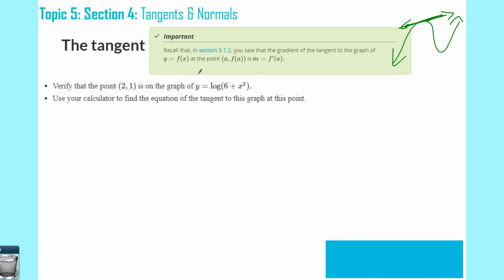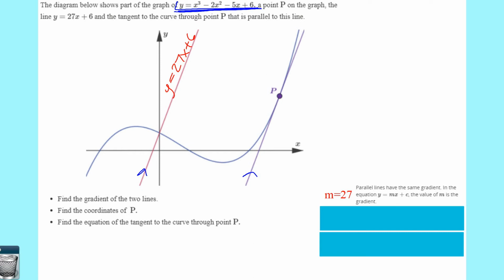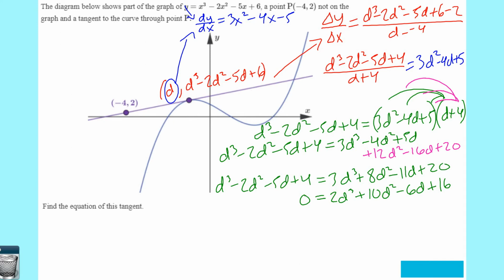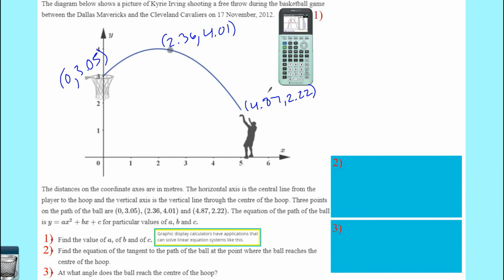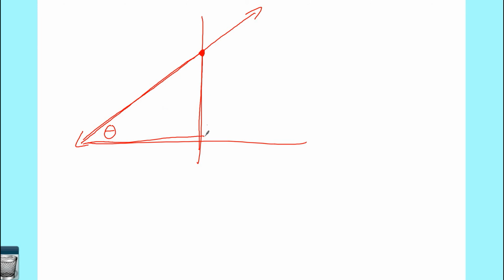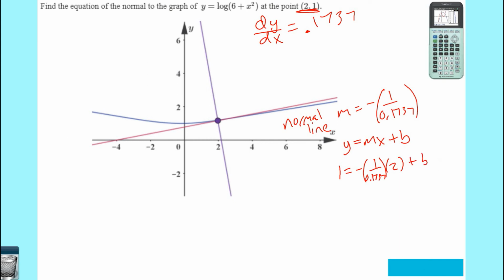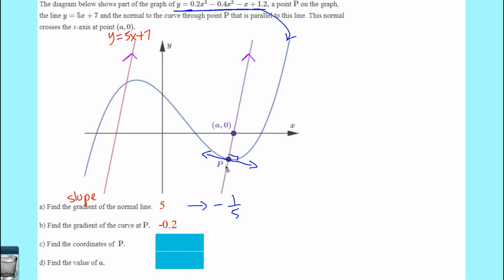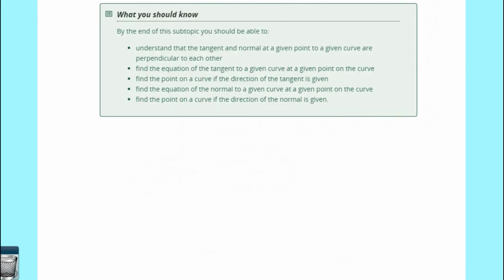5.04 Tangents and Normals